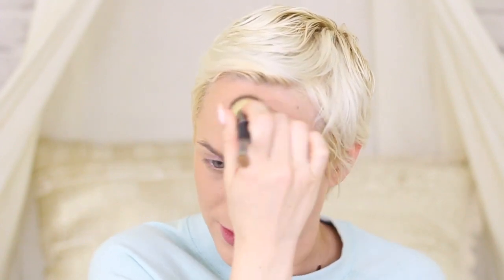What the Hell is Bronzer | WCNOTMT Ep. 10 | Kiki G.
Hey guys please enjoy this video on how to apply bronzer and what bronzer is and why it exists and what its relationship to contouring is and what happens when my camera is being weird and doesn't actually stop filming when I think it stopped so I end up with like 9 minutes of footage of scrolling through twitter while singing Disney songs so basically all important content for you to consume and learn from.

Products Mentioned:

Milk Makeup Matte Bronzer in Baked